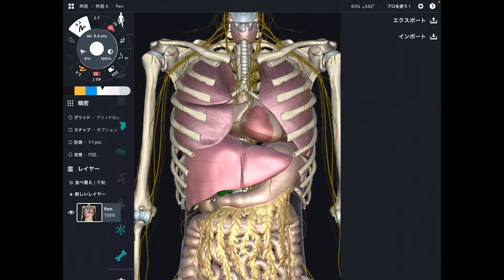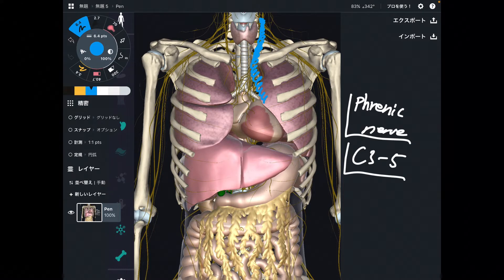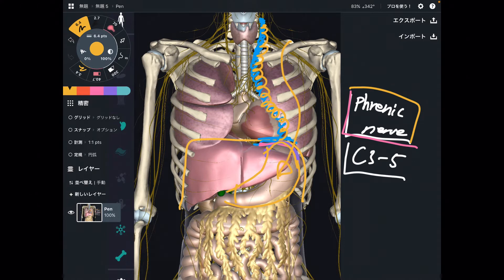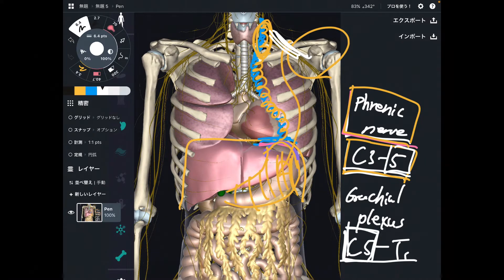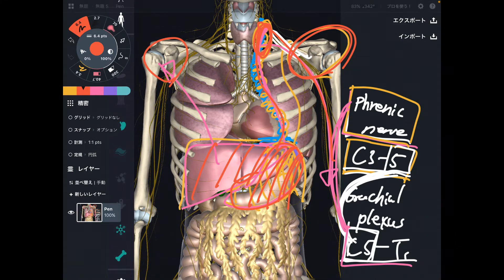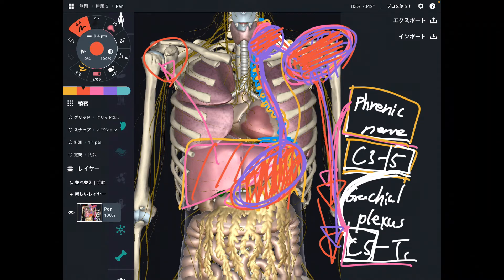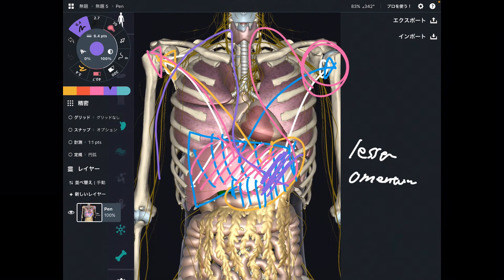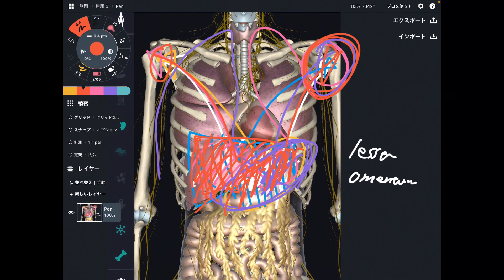Anatomical relationship between stomach and shoulder